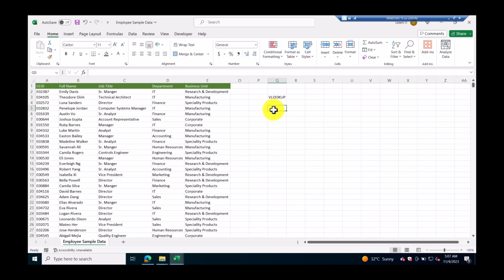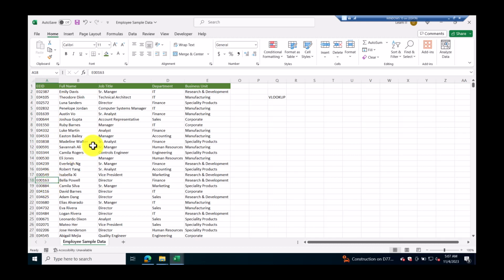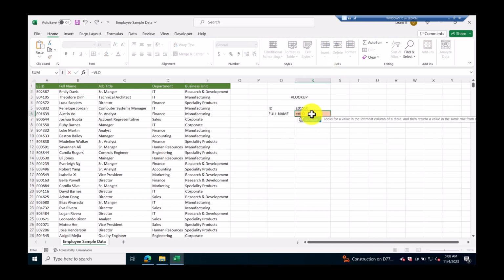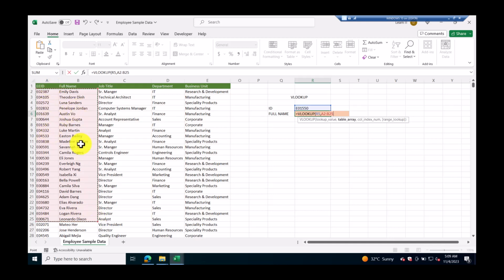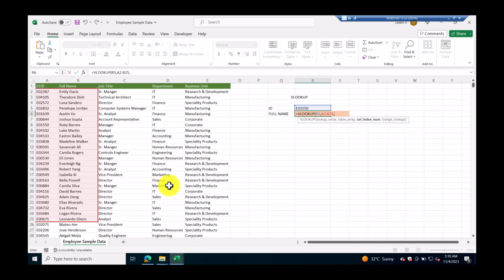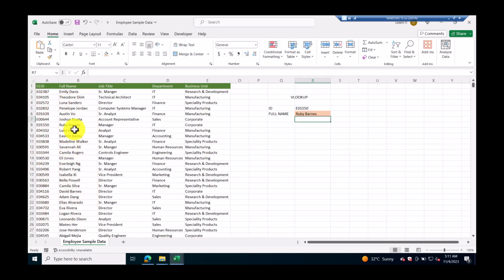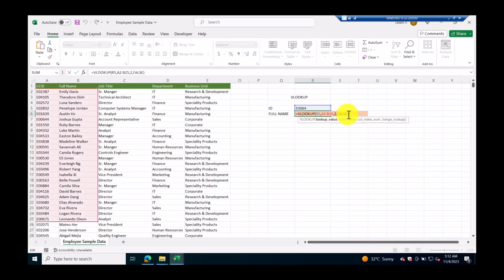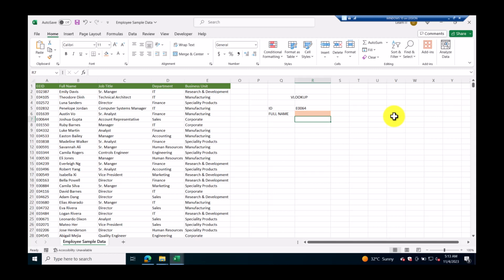14.Excel function : VLOOKUP 1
Excel Function VLOOKUP Tutorial: Learn How to Use VLOOKUP in Excel

Description:

VLOOKUP is one of the most powerful and versatile functions in Excel. It allows you to look up information in a table and return a value from another column in the same table. This can be incredibly useful for a variety of tasks